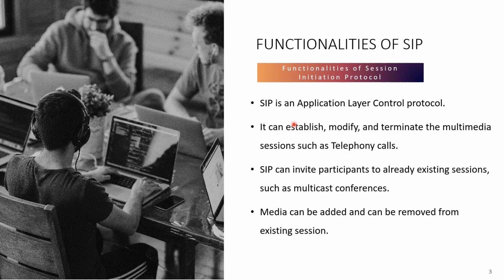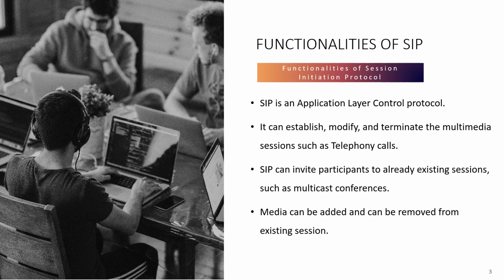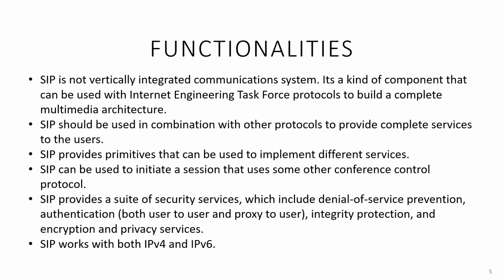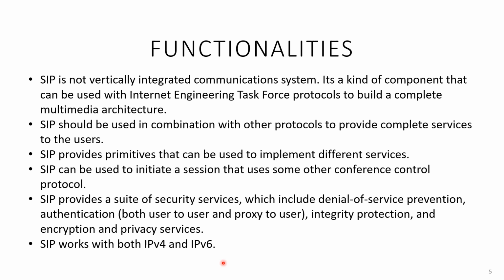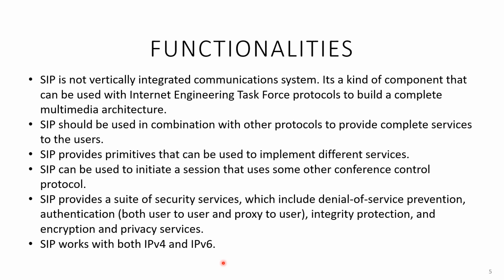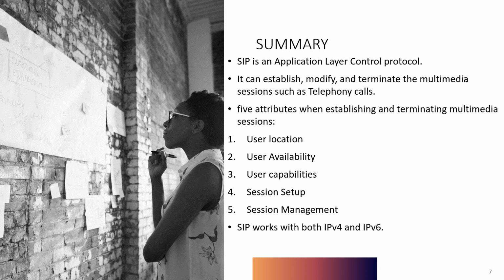"Mastering SIP: Unveiling the Powerful Functionalities for Seamless Communication"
Welcome to our in-depth exploration of Session Initiation Protocol (SIP) functionalities! 🌐📞

In this comprehensive session, we delve into the world of SIP, uncovering its powerful features and functionalities that drive seamless communication in the digital age. Whether you're a beginner looking to understand the basics or an experienced professional aiming to enhance your SIP knowledge, this video is tailored for you.

🔍 Key Highlights:
- **Introduction to SIP**: Get a solid grasp of what SIP is and its fundamental role in initiating, modifying, and terminating communication sessions.
- **Call Setup and Teardown**: Explore the intricacies of how SIP handles the establishment and termination of voice and video calls.
- **User Location and Registration**: Understand how SIP manages user location and registration for efficient communication across networks.
- **Session Description Protocol (SDP)**: Dive into SDP, the protocol used by SIP to describe multimedia sessions and negotiate session parameters.
- **Security Measures**: Learn about the security features embedded in SIP to ensure the confidentiality and integrity of your communication.

🚀 Whether you're interested in VoIP, telephony, or network communication, understanding SIP is essential. Join us on this educational journey and empower yourself with the knowledge to make the most of SIP functionalities.